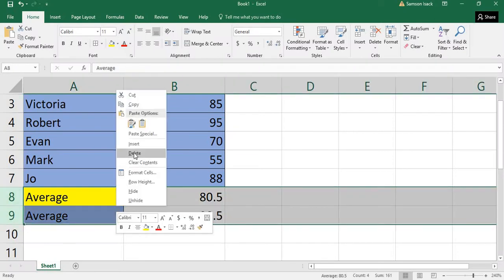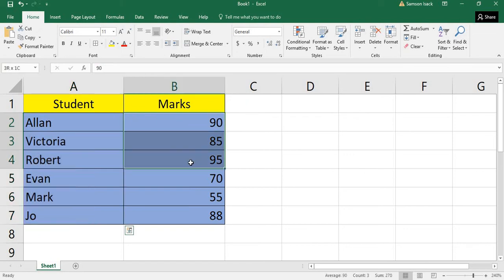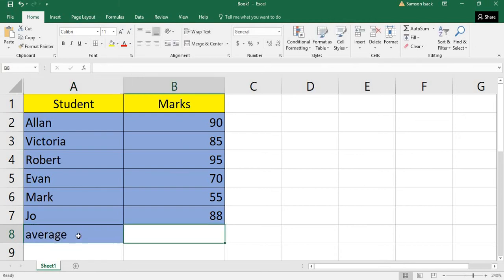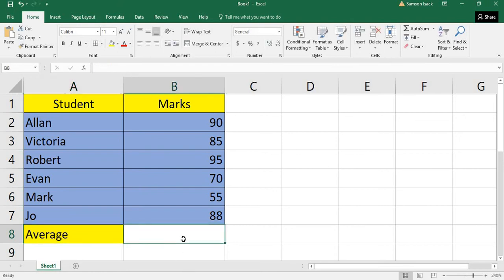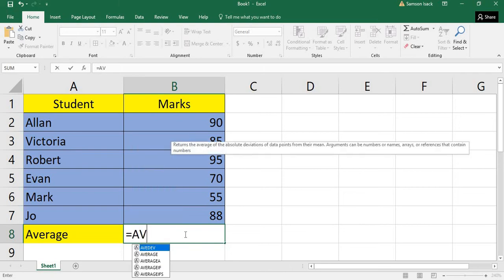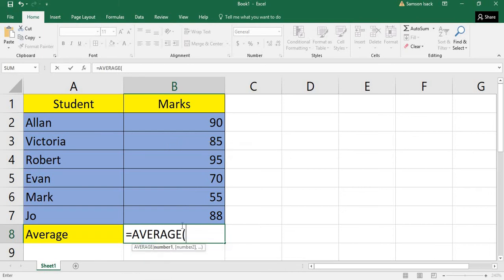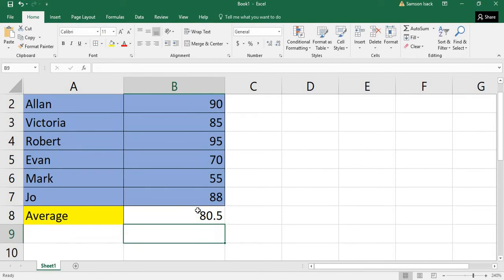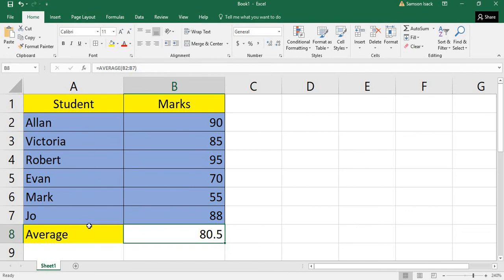Excel: How to find Average in excel - How to use Average function in excel